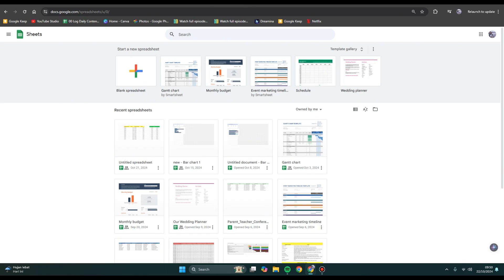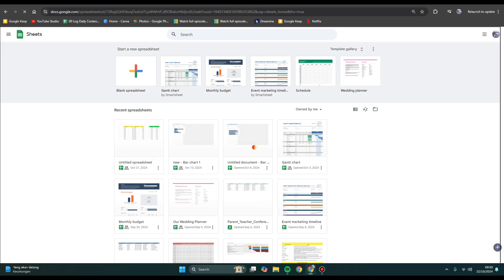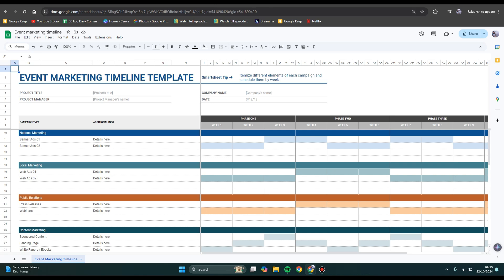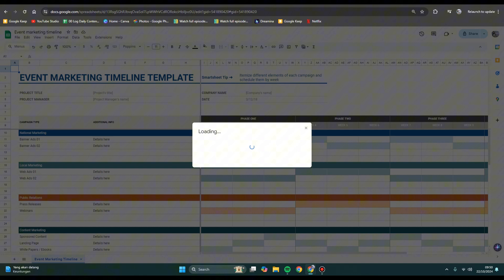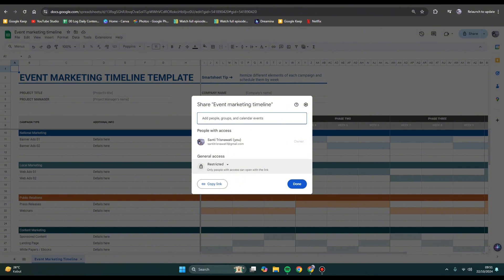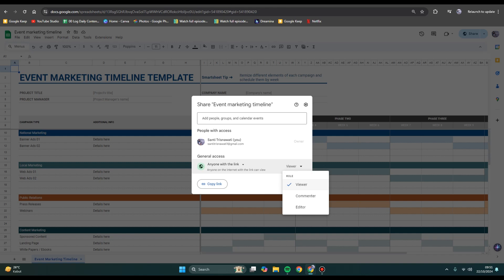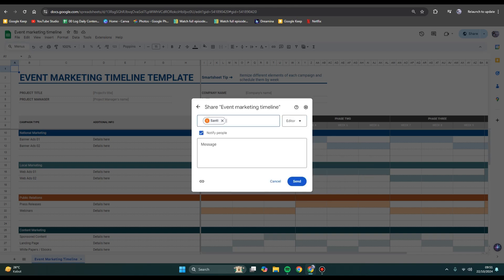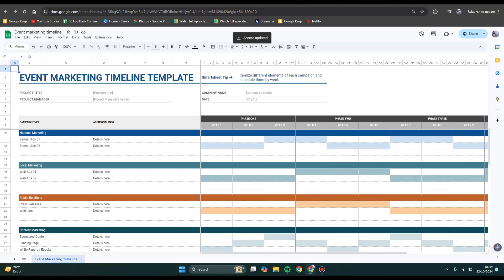🔥 TUTORIAL: How to grant Google Sheet access | Troubleshooting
In this tutorial, I'll show you how to grant different levels of access to your sheet, ensuring the right people can view, edit, or comment